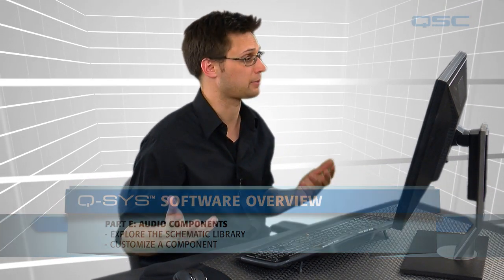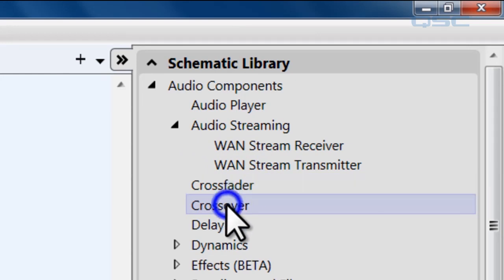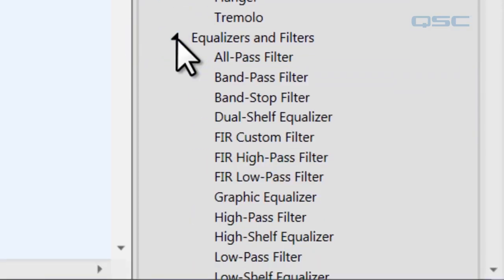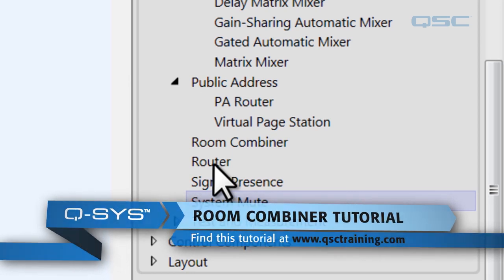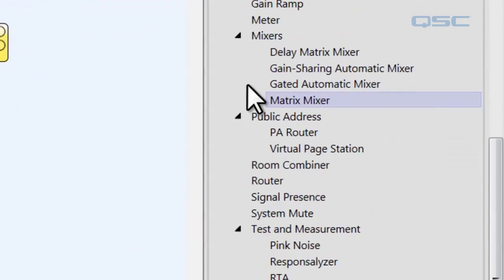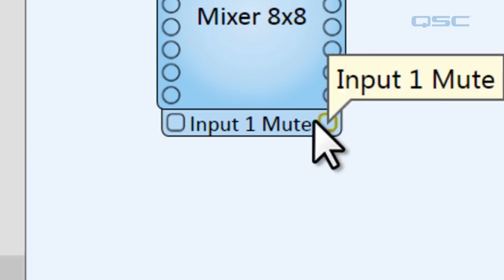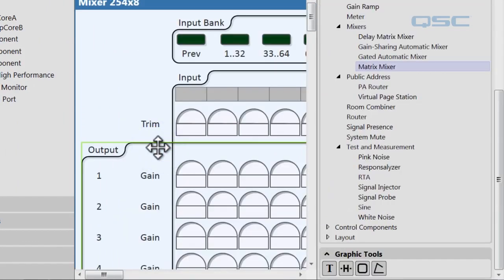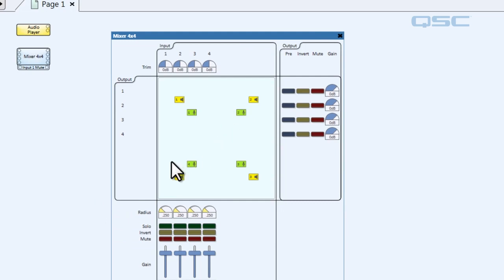Q-SYS: Software Overview - Part E (Audio Components)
Explore the Audio Components branch of the Schematic Library in the Q-SYS Designer Software.